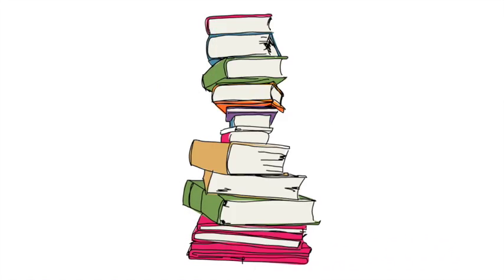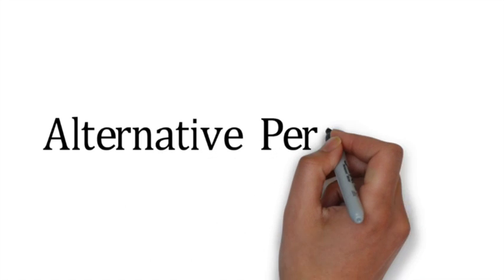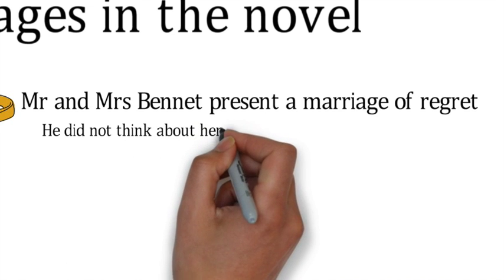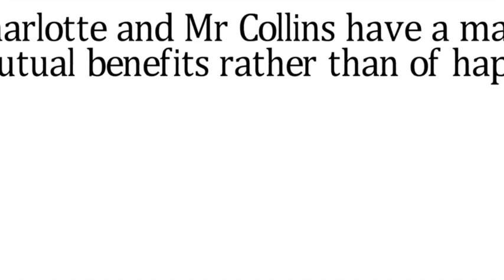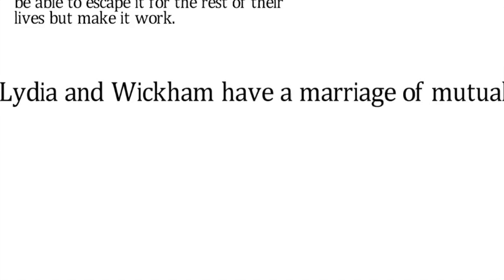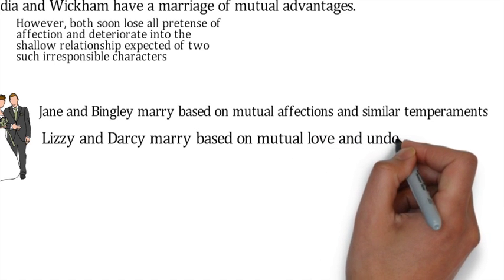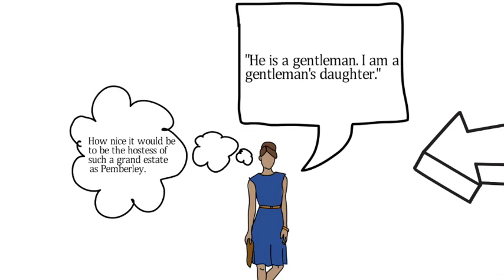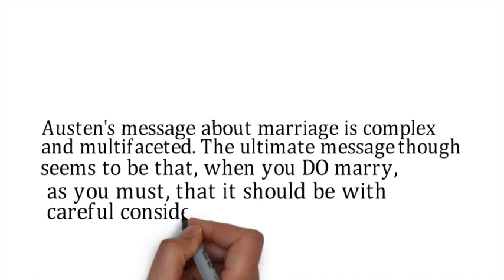Marriage in Pride and Prejudice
Keep learning about Pride and Prejudice as we take a look at the marriages in the novel.
Access more content by checking out the accompanying iTunes U course

This video looks at how the different marriages display Jane Austen's ultimate message about the theme as well as revealing the characters' attitudes, values and ideas about society and marriage.